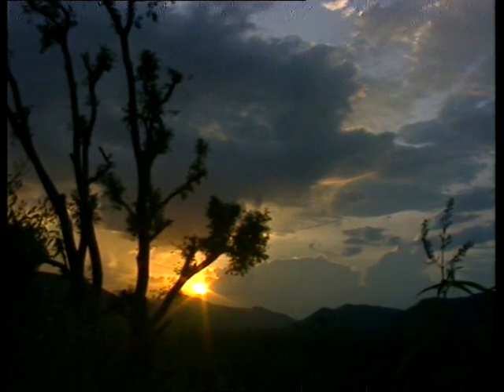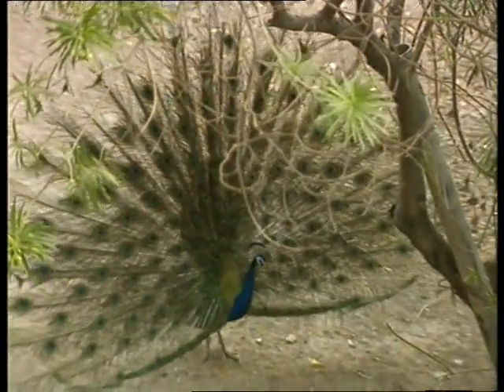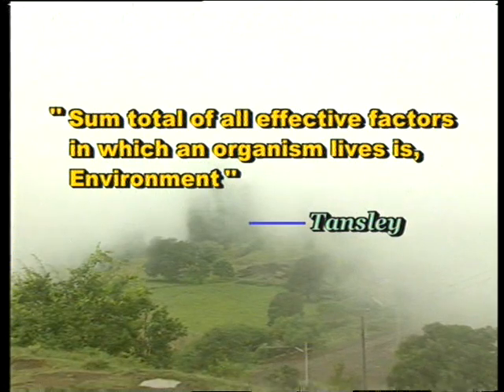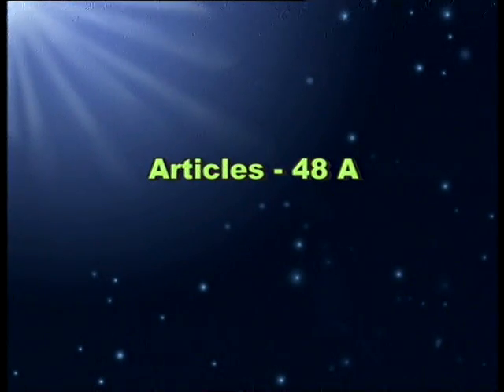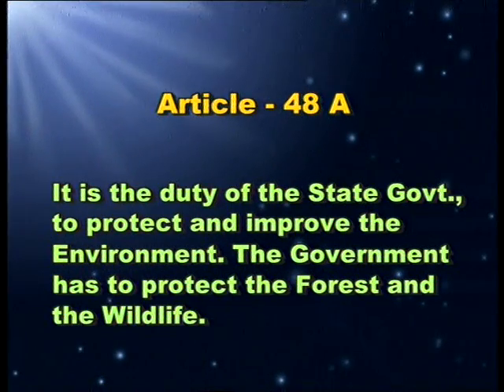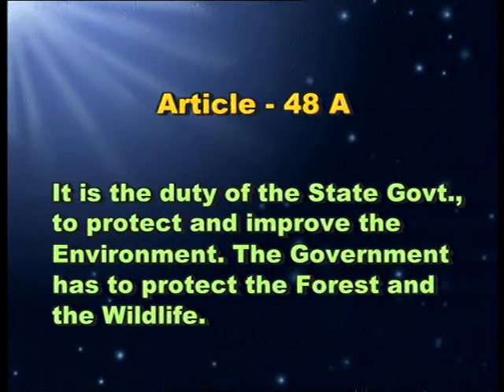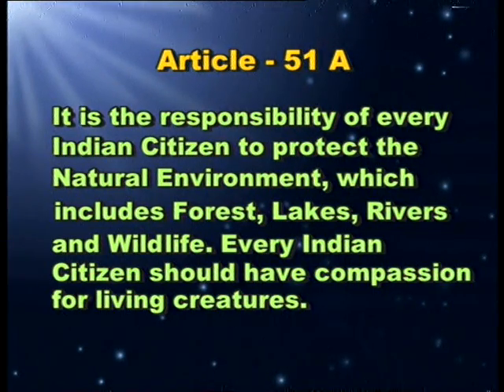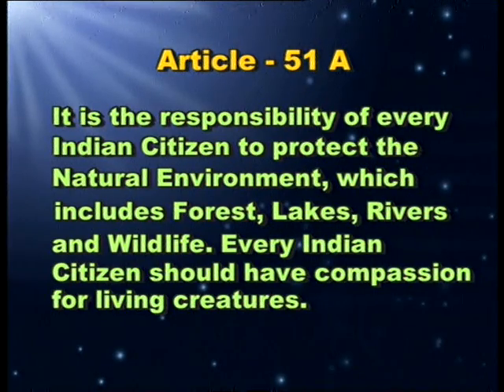Concept of Environment